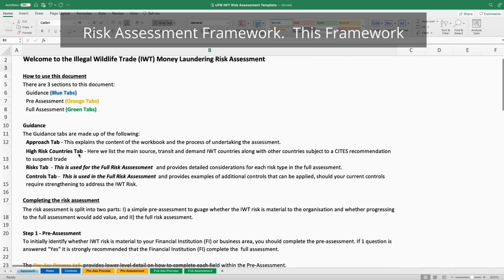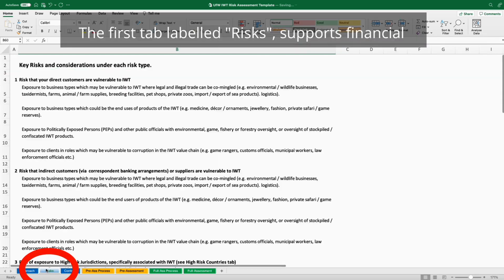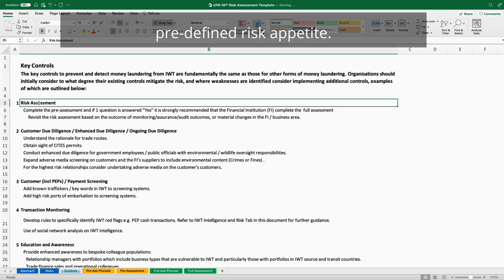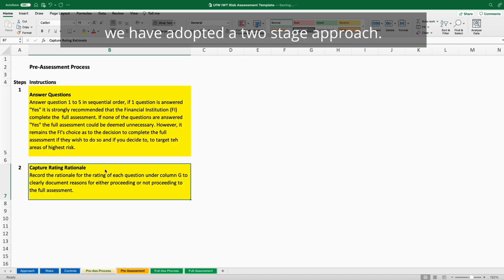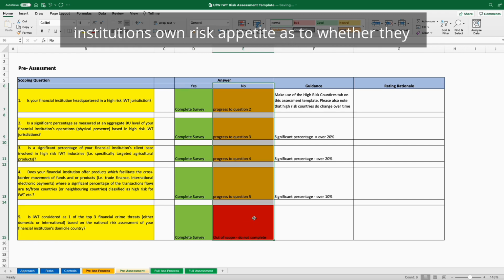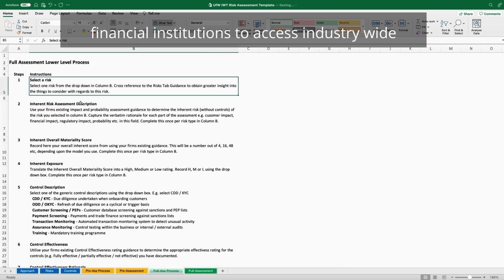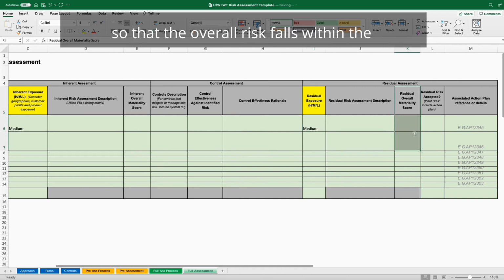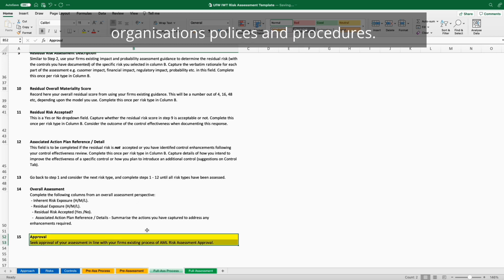United for Wildlife (UfW) IWT Risk Assessment